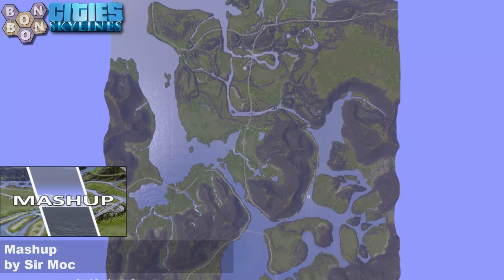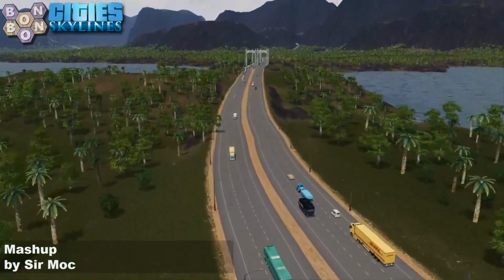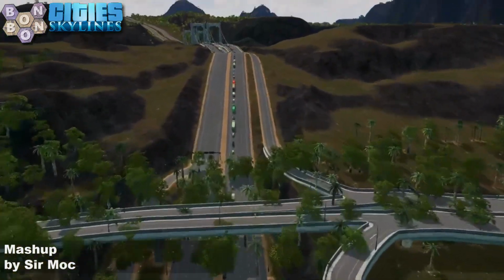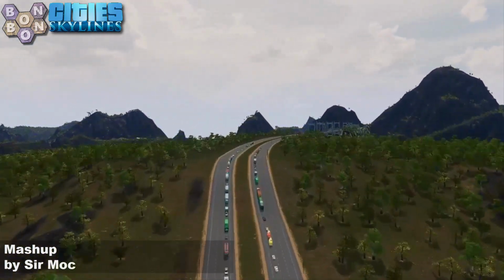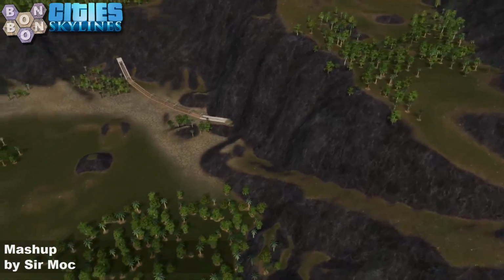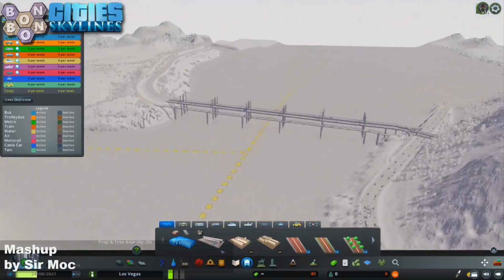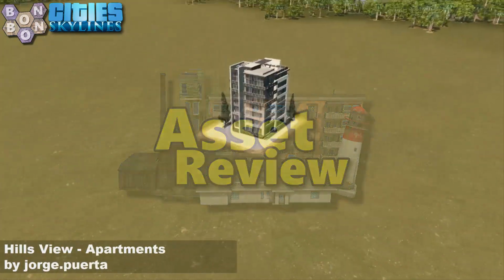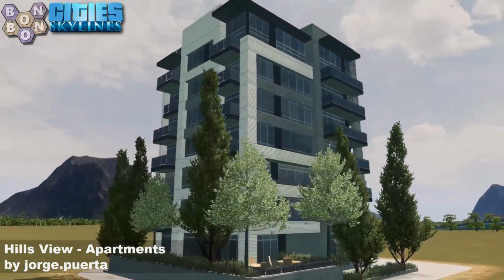CitiesSkylines - What Map - Map Review 1140 - Mashup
Today:
Mashup by Sir Moc

Intermission Voice Artist:
Zack Otto